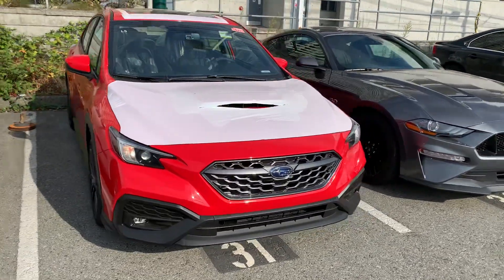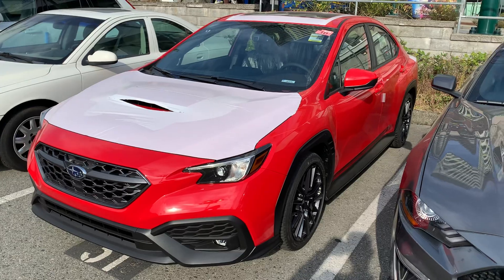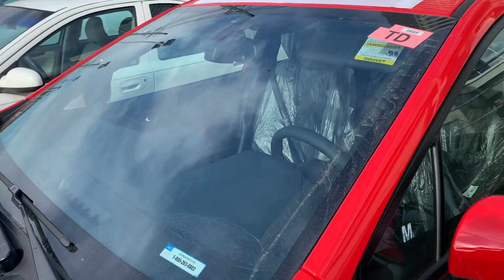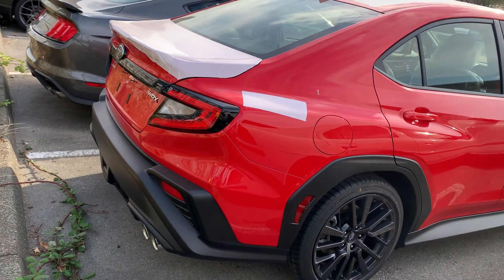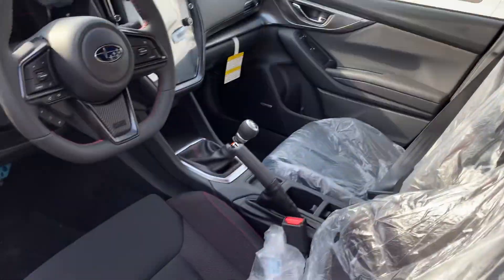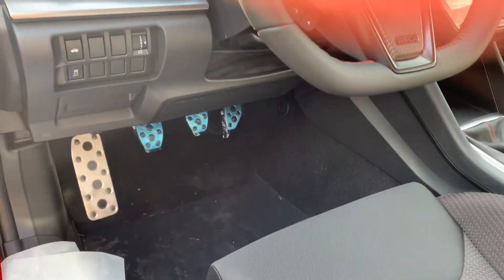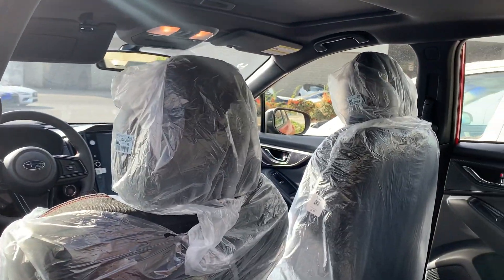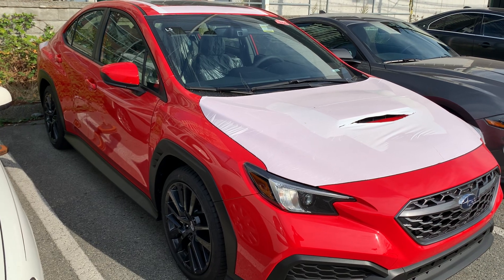Unboxing - 2022 Subaru WRX Sport Manual - Ignition Red - part 1